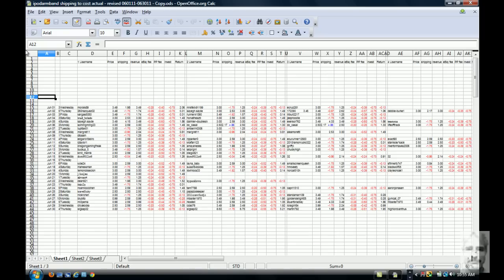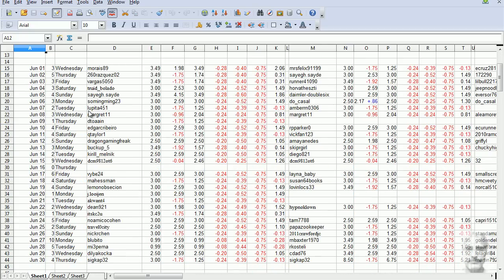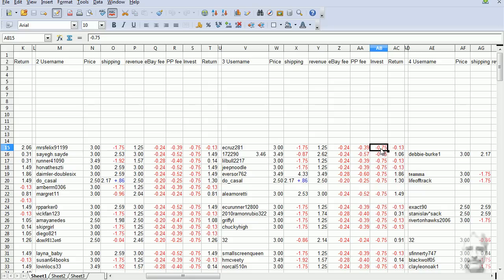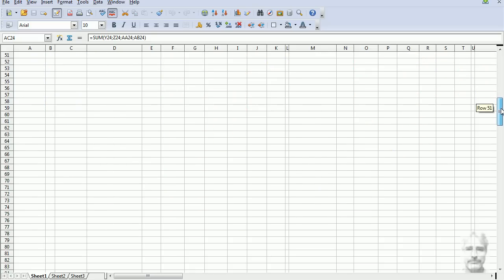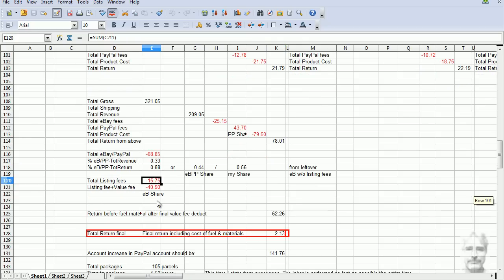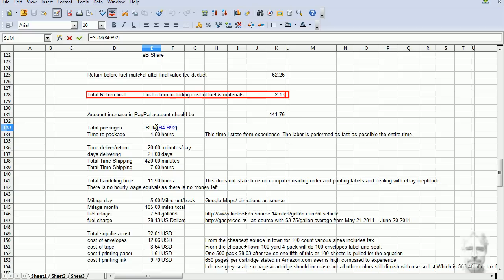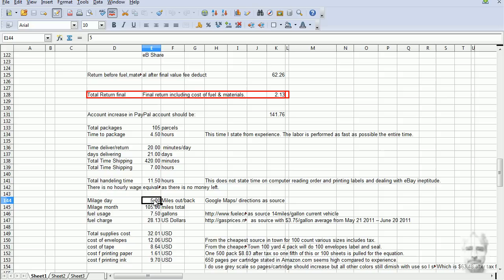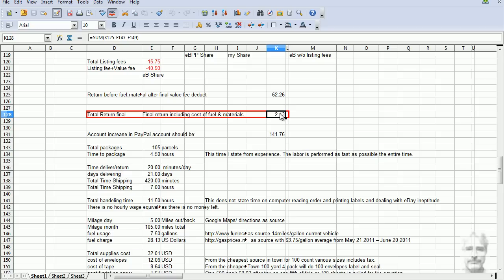What Not 2 Sell On eBay or You Will Lose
This video is to prove that some products should not be sold on eBay as they will not bring in enough money to justify all the time and effort to sell them. I present to you in this video how to view this subject. The aim is to help you research better what product to overlook as you research for a line to sell on eBay. The bottom line to the idea  of What Not 2 Sell On eBay is that there is a minimum asking price for all items. This rule is true for all items sold on eBay. This video introduces you to this concept. There is a series of these video to be released. Each of these videos cover an aspect that you should incorporate into your selling strategies to insure you return a bigger profit.  We are going to start at the ground upstart of a business before your eyes. Starting with learned past mistakes. These same mistakes are being made by half the seller on eBay. eBay allows this to happen as it benefits them in profit. eBay has their interest first, bottom line. eBay could point these hard learned facts out to you from the start; but, they do not. I am here to do that for you. You should spread the word about this concept for me. Get your friends and family to look at this information before they ever get involved in selling on eBay. There will be a link to the spreadsheet for you to have and use in your venture for free. I have yet to get that up and have some trouble understanding how to do it; so that, you can have it in a working form and not in html. Any help for this anyone? To be released will be other spreadsheets that you can input your required return (this is how much you need to be paid for your troubles) and the product cost then price and it will tell you if the market is workable for you. Don't waste your time researching every thing that sells. Start overlooking those products that will never bring a reasonable return. This video and the rest of the series is going to show you how to do this. As a side benefit you are going to learn how to think like a business person.